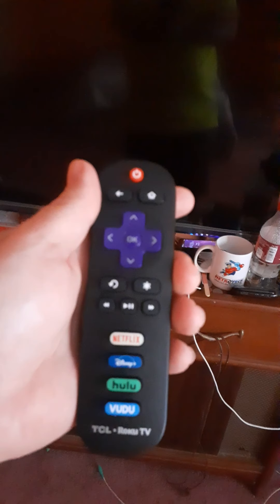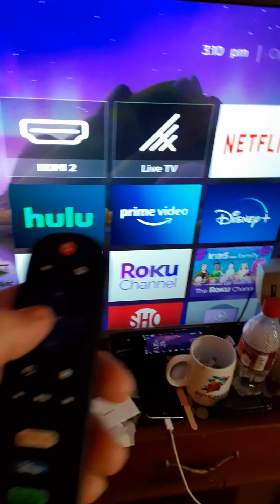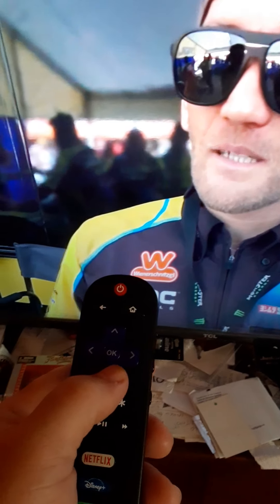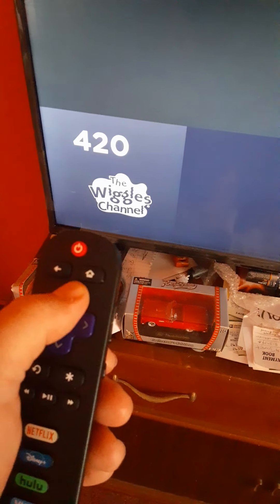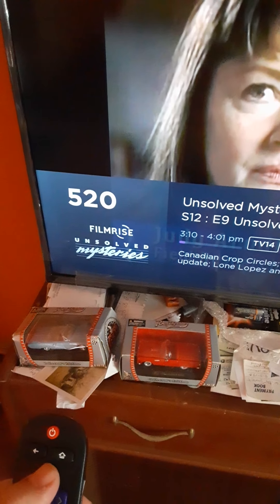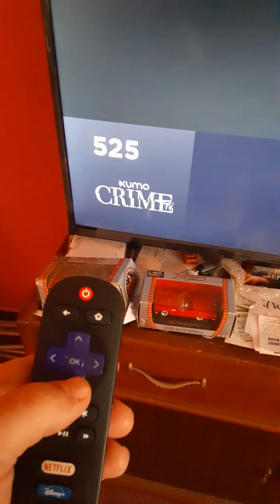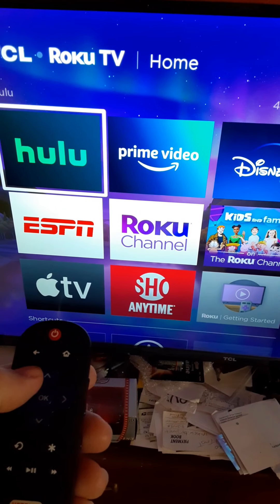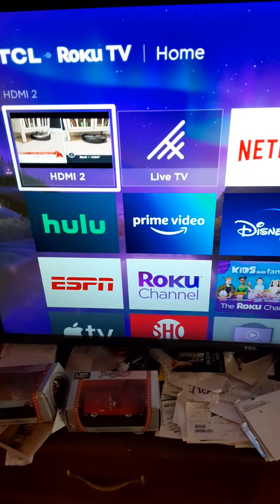2021 TCL 42 inch flat screen TV